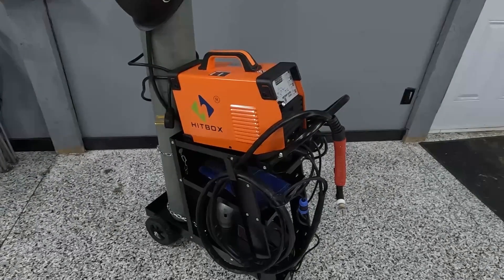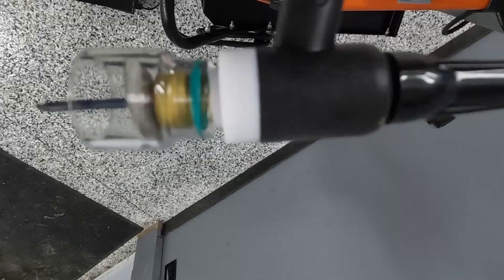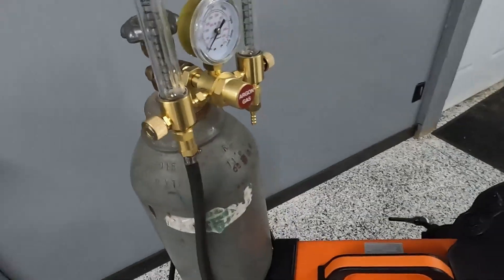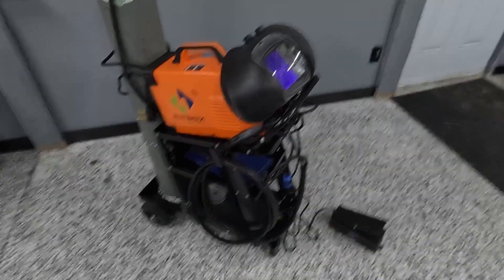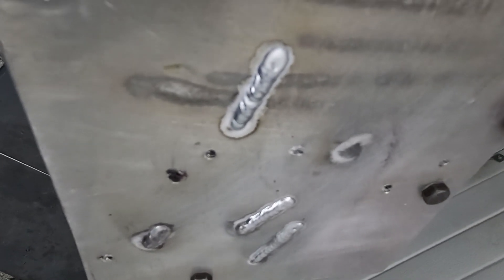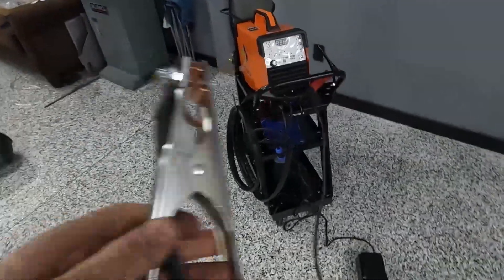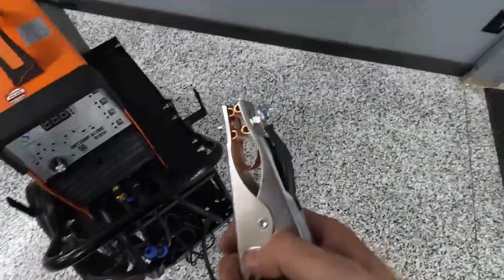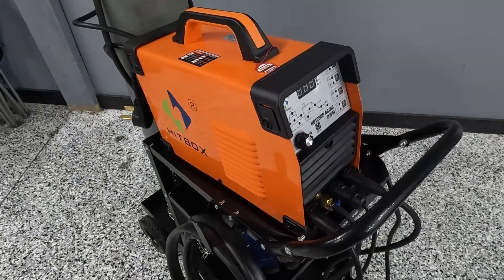The Cheapest AC/DC Tig Welder On Amazon in 2024 is UNREAL - Hitbox HBT250P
In todays video i take you through Amazon's cheapest AC DC tig welder the Hitbox HBT250P. This ACDC welder is capable of supplying 200 amps to tig weld aluminum, stainless steel, mild and other metals. It has a stick weld function that I didnt try. I dont usually do product reviews but heres my shot at one!

Welder - Hitbox HBT250P $470 CAD = $350 USD
Pedal - Hitbox $100 CAD = $74 USD
Dual Regulator - Yeswelder $60 CAD = $45 USD
Tungsten - $33 CAD = $25 US
Accessory Kit with pyrex cups - $60 CAD = $45 USD